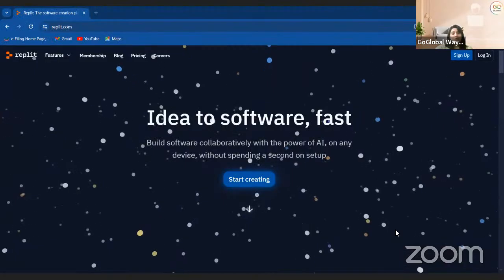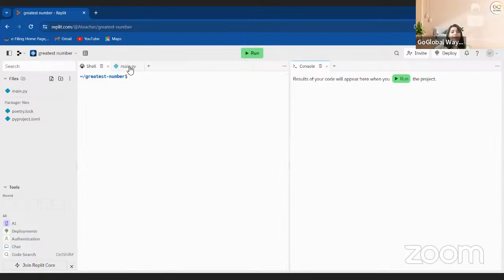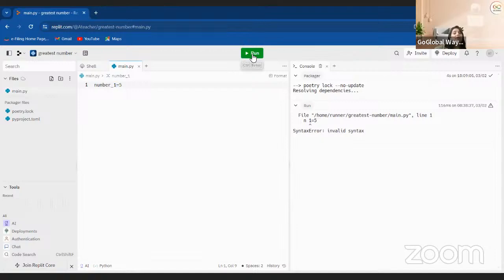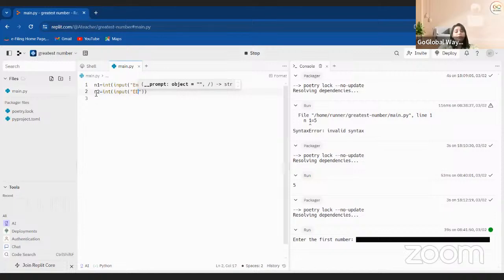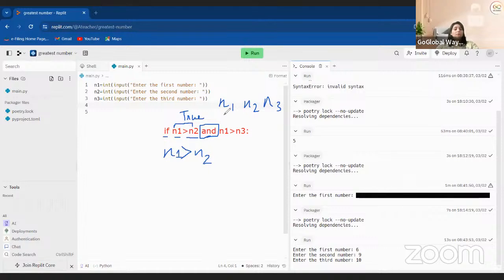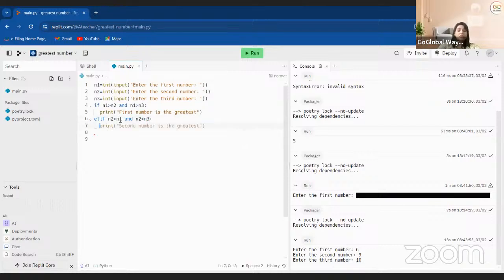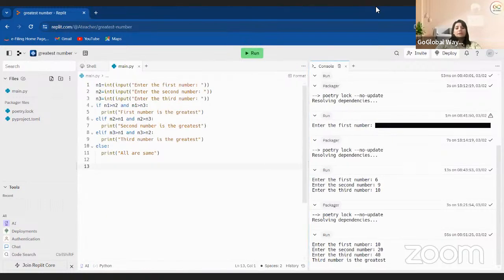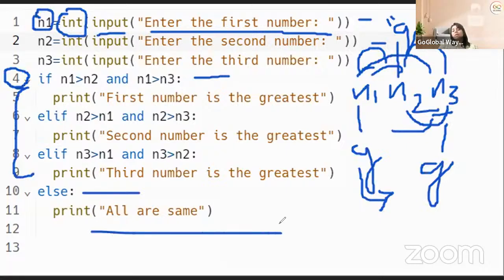Find Greatest number in Python | Python Programming | YouTube Live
Unlock the power of Python with our live session! Join us on March 2nd at 06:00 PM as we dive into the world of coding and learn how to find the greatest number effortlessly. From beginners to experts, everyone is welcome! Don't miss out on this opportunity to enhance your skills.

Join us for a thrilling YouTube live session on February 24 at 06:00 PM!